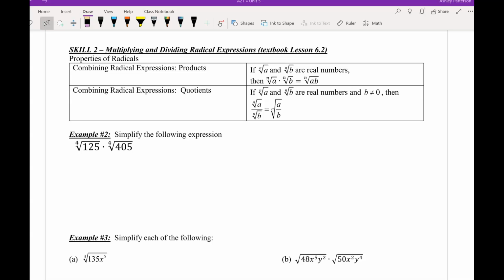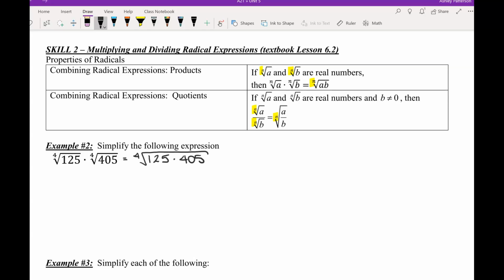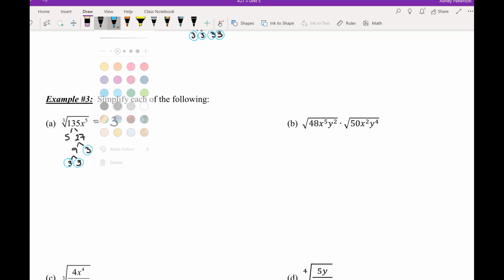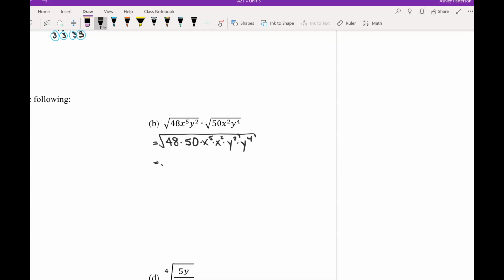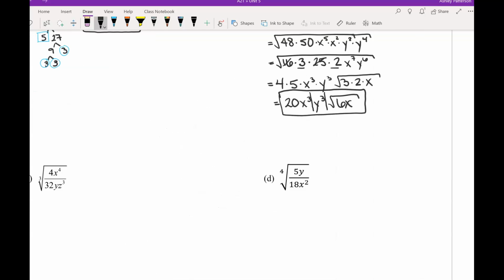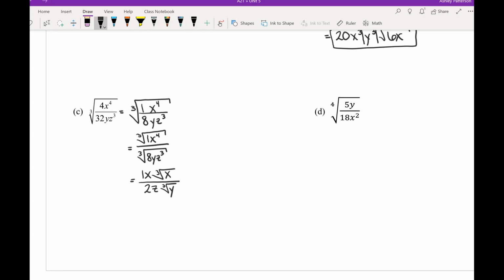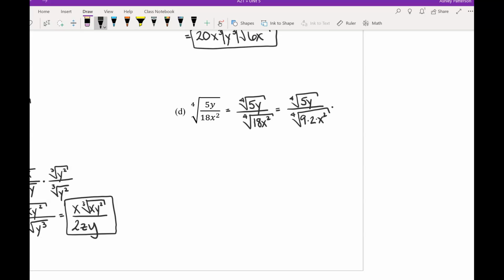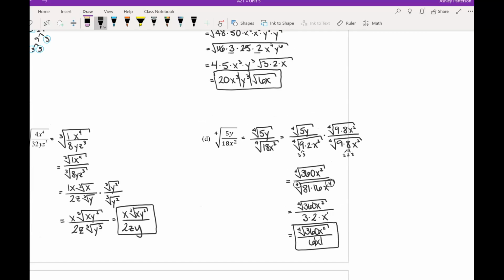A2T U5 Skill 2 (2021)